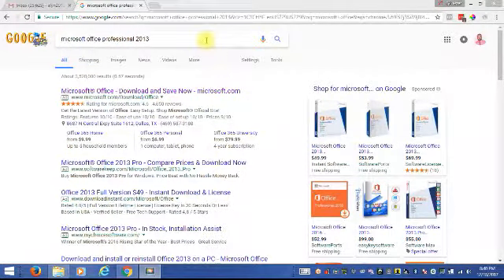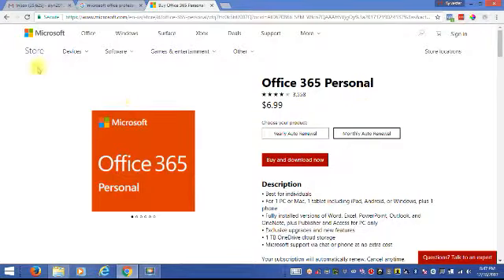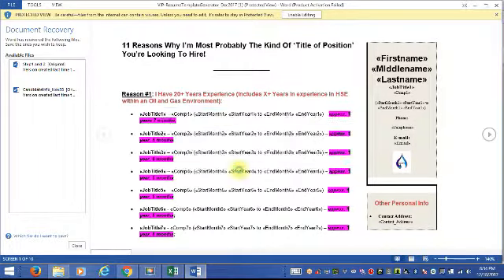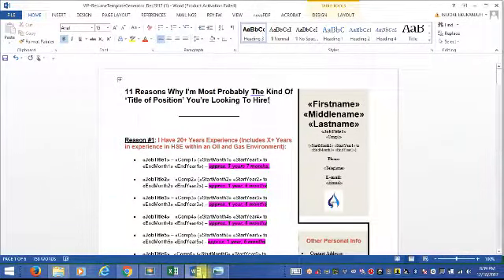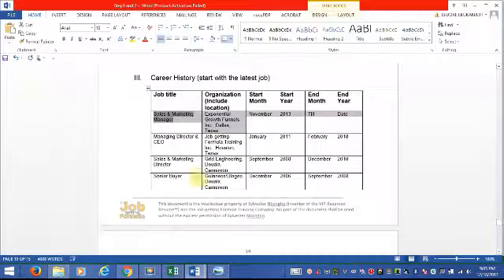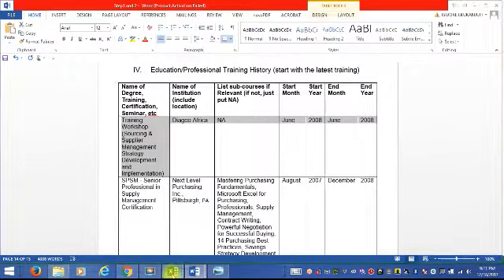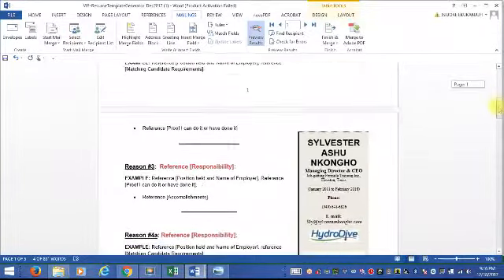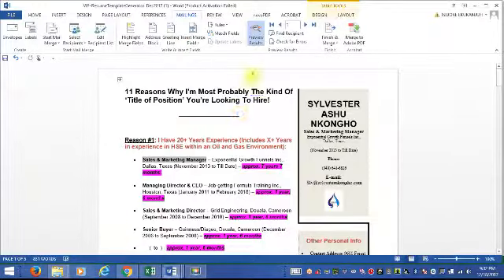VIP ResumeTemplateGenerator Video